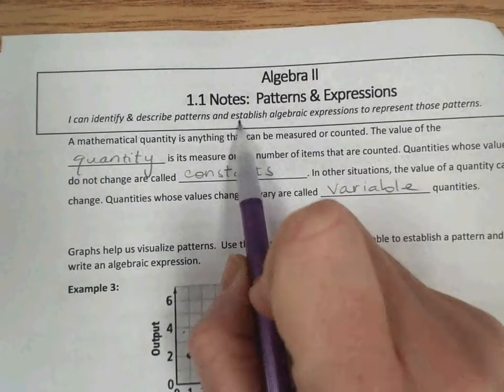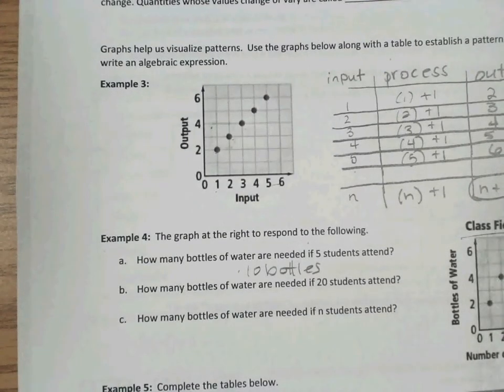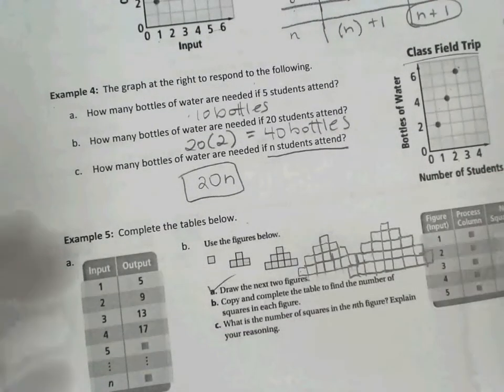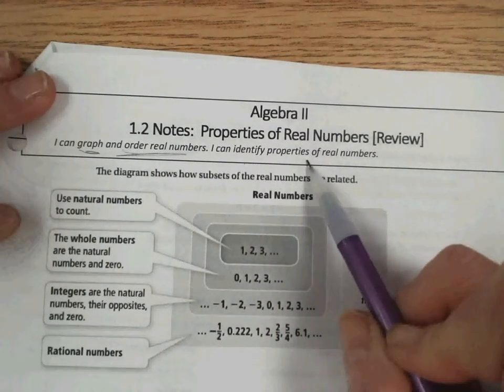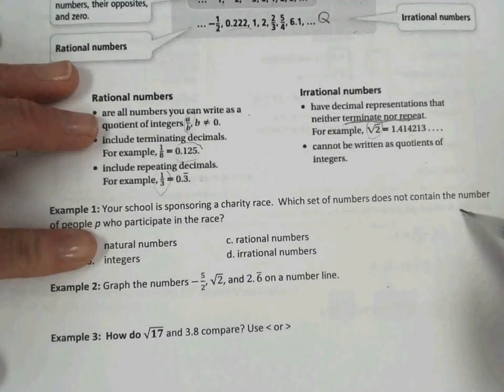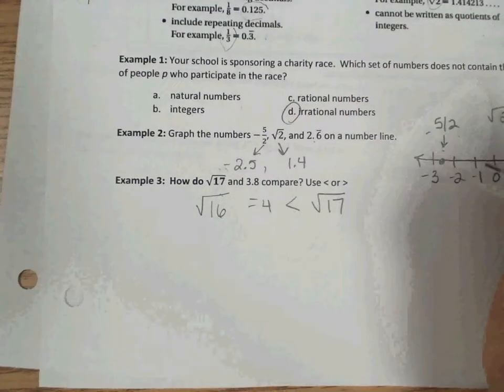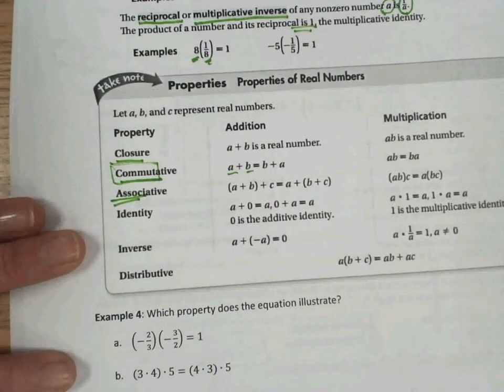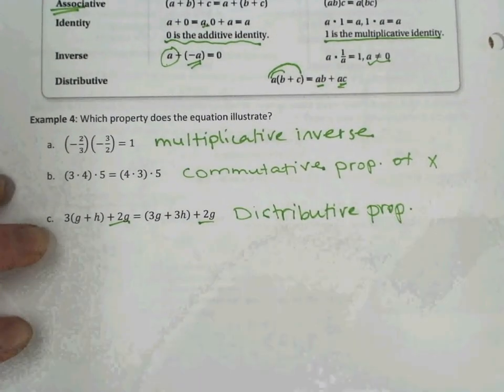1.1-1.2 Notes: Patterns & Expressions, Properties of Real Numbers